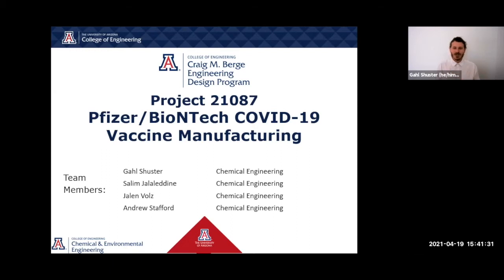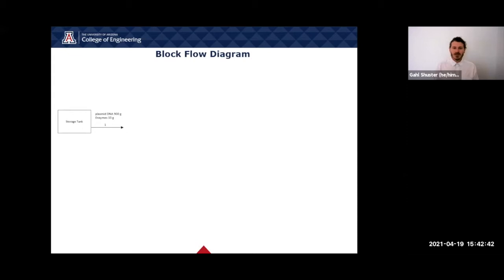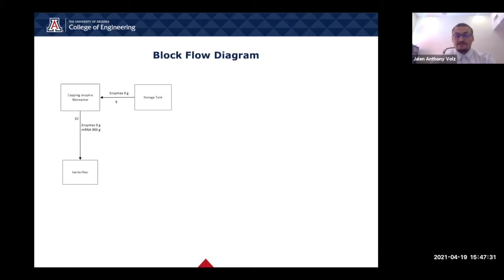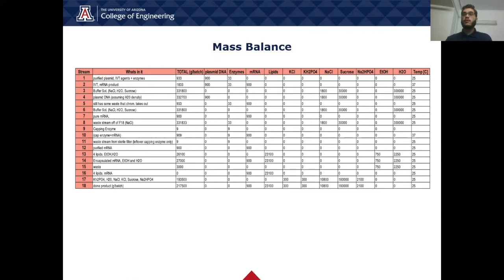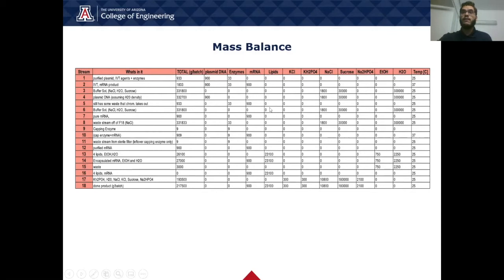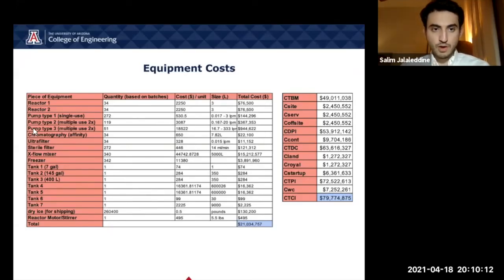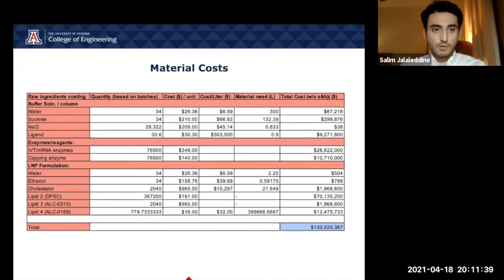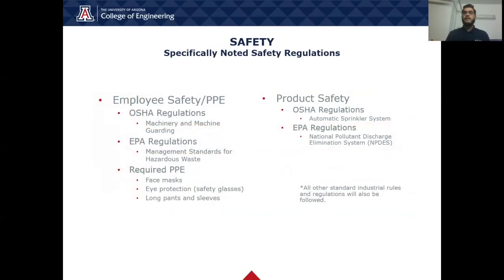21087 – COVID Vaccine Production and Distribution